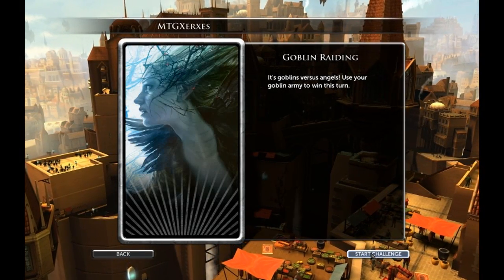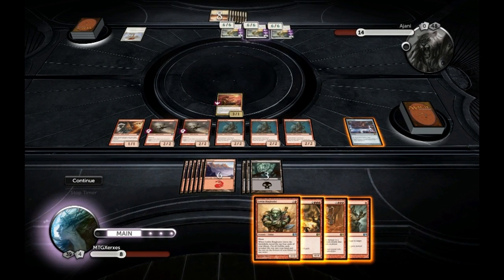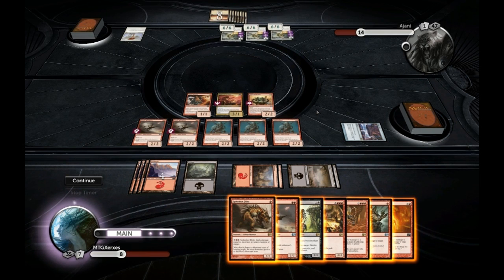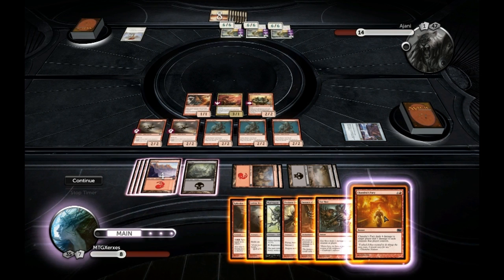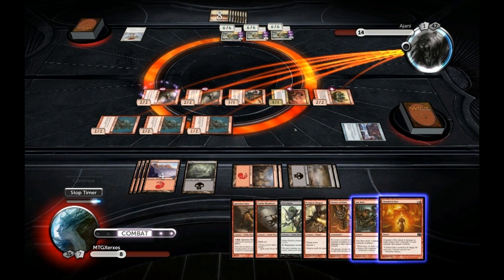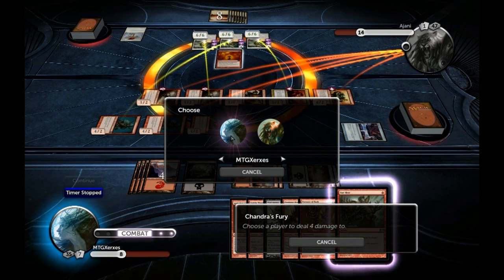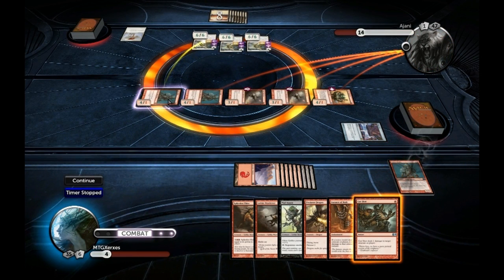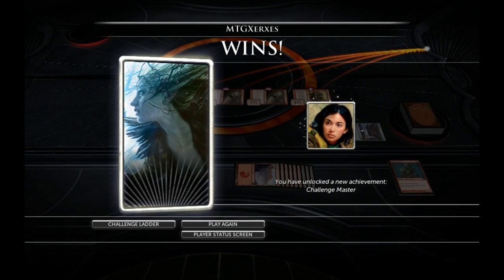Magic DotP 2013 Goblin Raiding Challenge #10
Fun solution walkthrough to the 10th and final challenge in MTG 2013